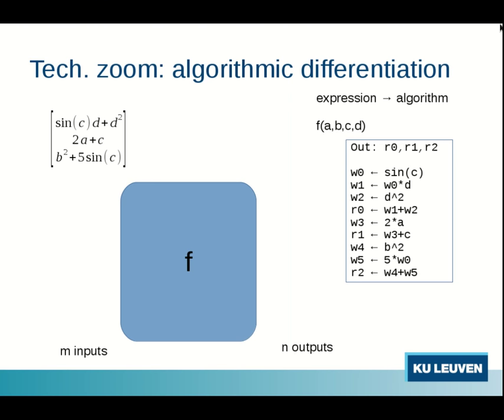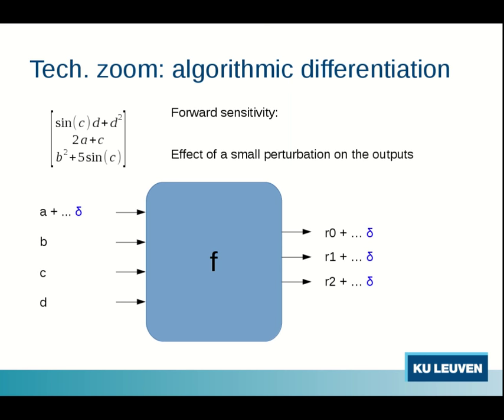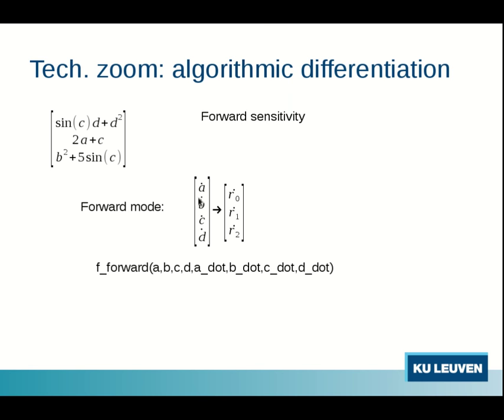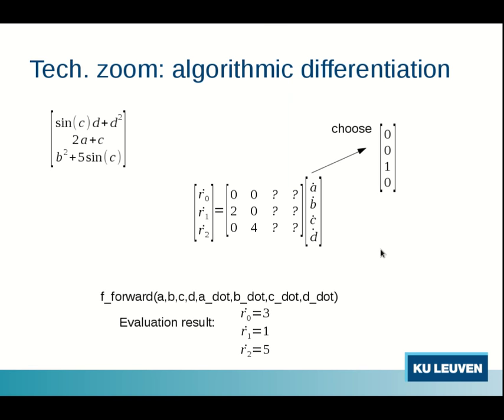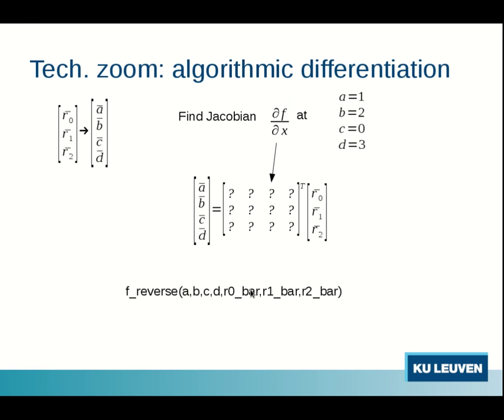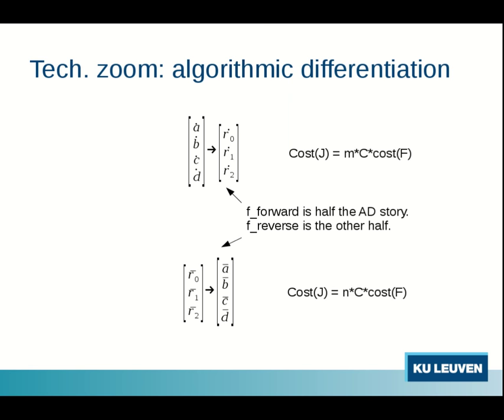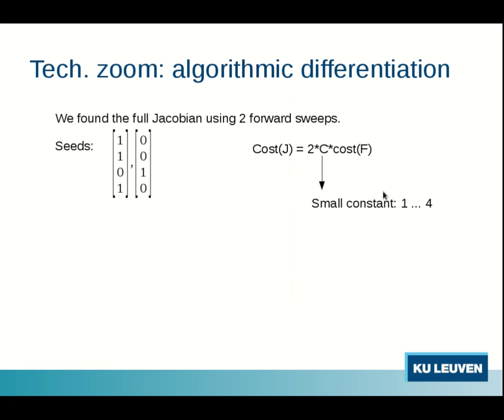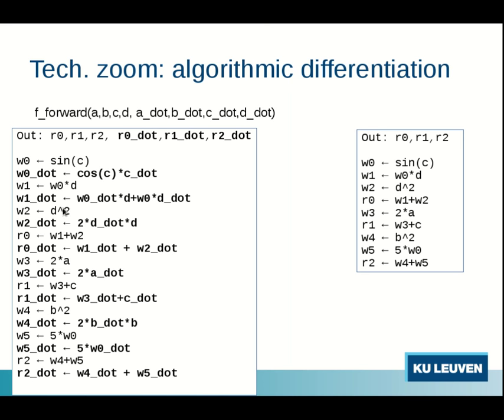High-level view of AD (algorithmic differentiation)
From a given algorithm F, construct F_forward and F_reverse.
From these, obtain the full Jacobian.

Graph coloring is mentioned to compact the number of sweeps needed.